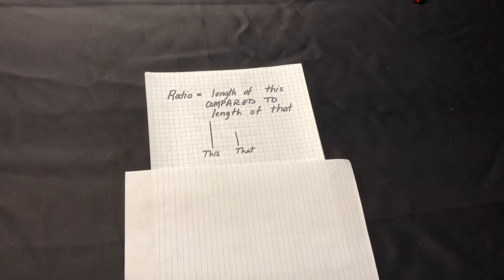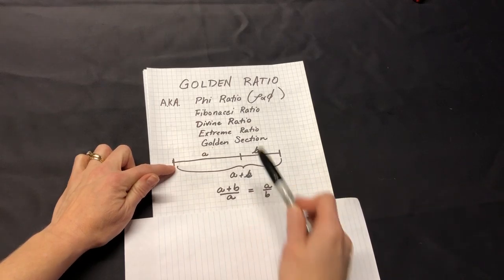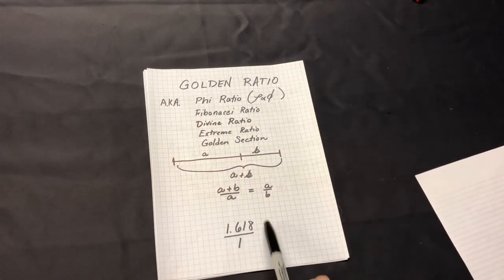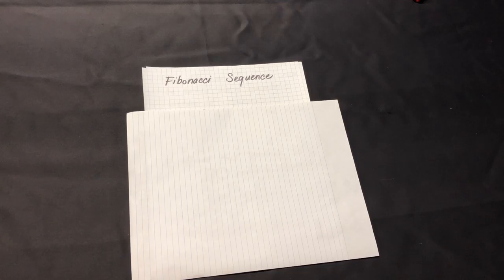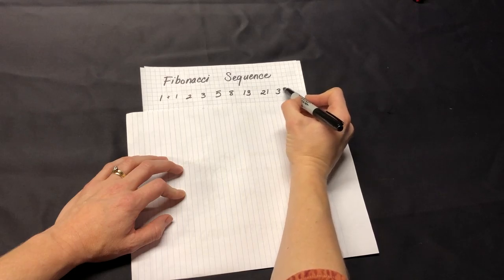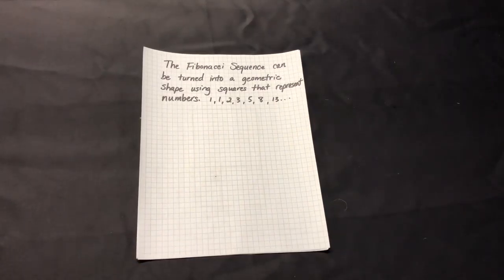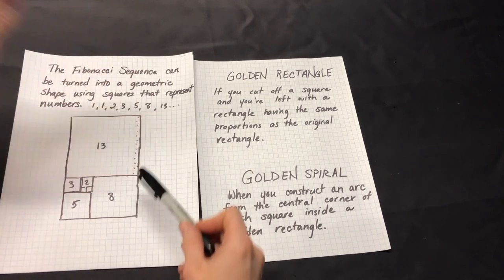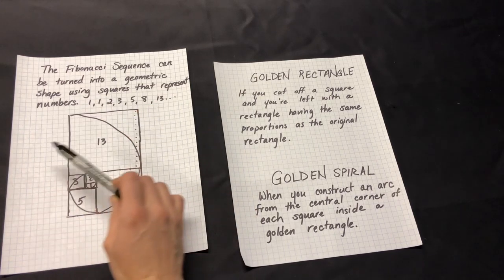Urban Life Ep 8: Golden Ratio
This video answers the question, "What is that weird tool you use at the beginning of your paintings?"  I actually use two different tools to find the Golden Ratio in the Urban Life series.  I explain why I'm exploring the compositional concept of the Golden Ratio in my art.   This video gets into the nerdy details of why this number is so intriguing.  Warning: you will either find it fascinating or boring.